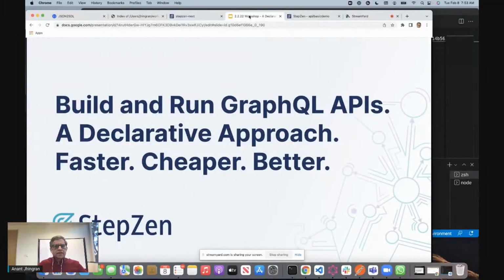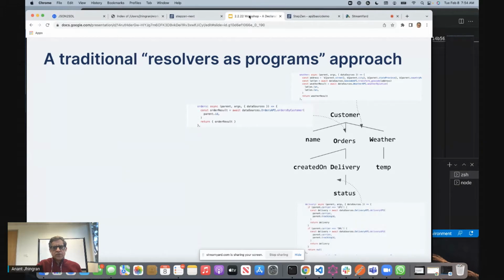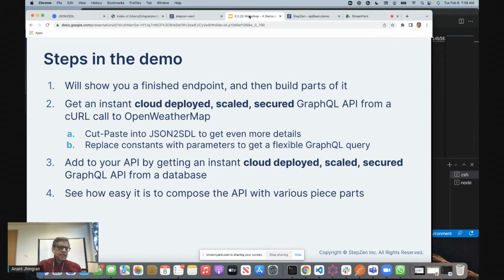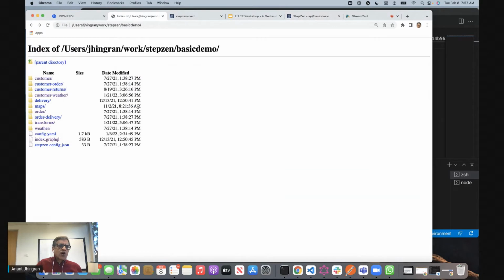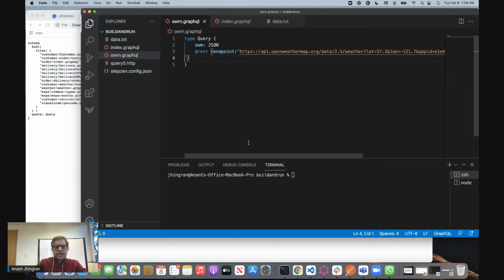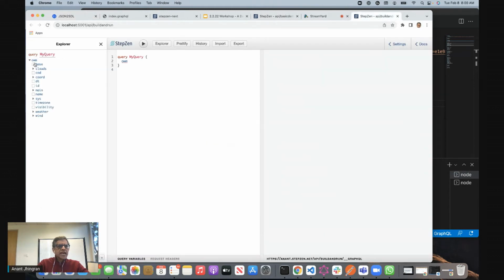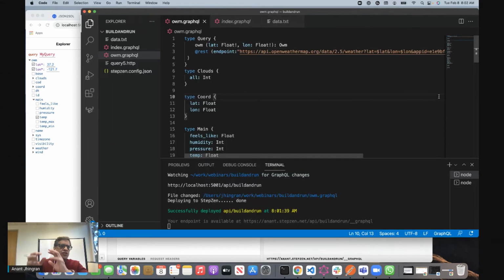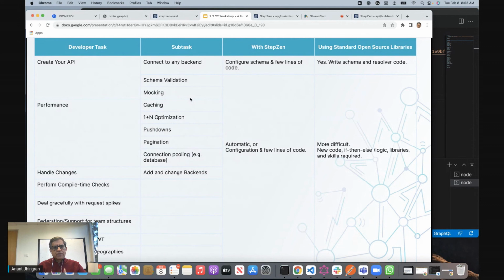StepZen's Declarative Approach to Resolvers, and a demo of a GraphQL API out of a REST endpoint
We show that getting GraphQL right involves lots of concerns--how to build it, secure it, deploy it, and make it perform. Because GraphQL APIs in StepZen are constructed by declaring resolvers using directives, the API is built faster, and cleaner. And because StepZen understands the resolvers (in contrast with other approaches), it leads to a better runtime API. We show how by building an API out of REST endpoint.